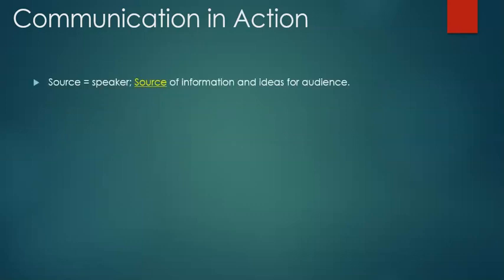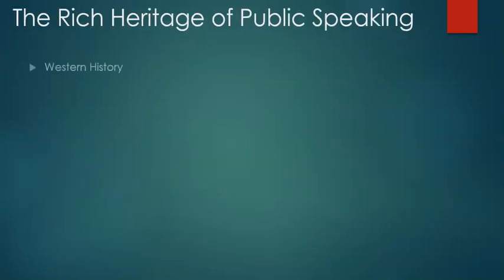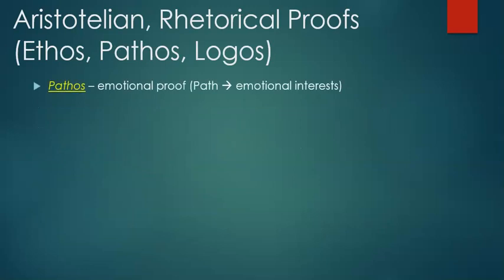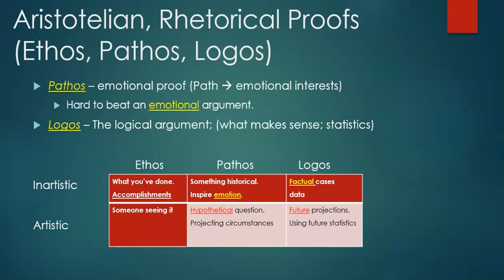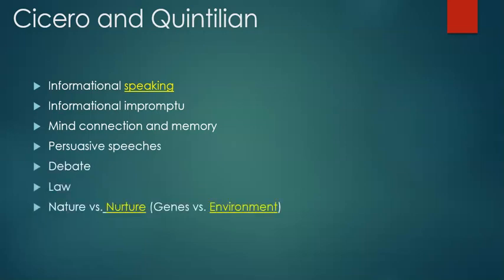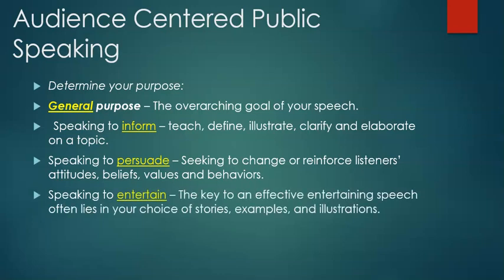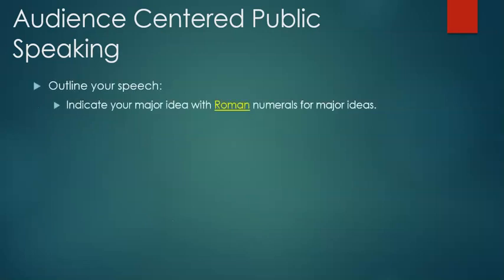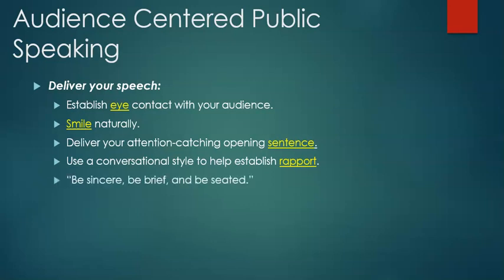Introduction to Public Speaking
Public Speaking/Communication Application PowerPoint lecture.